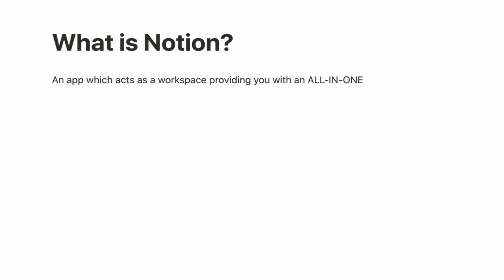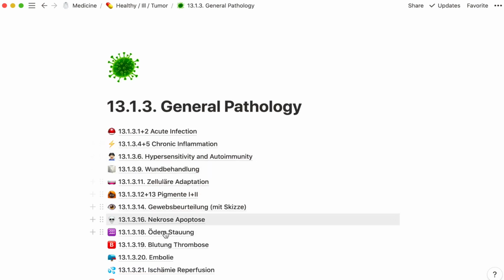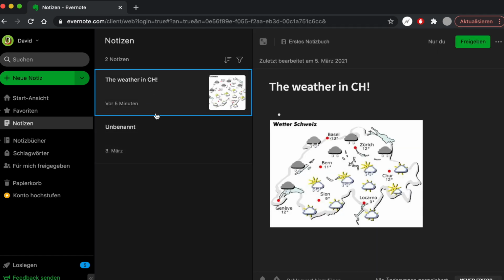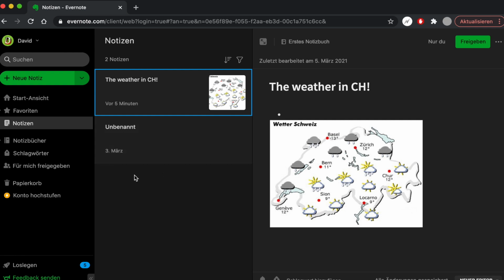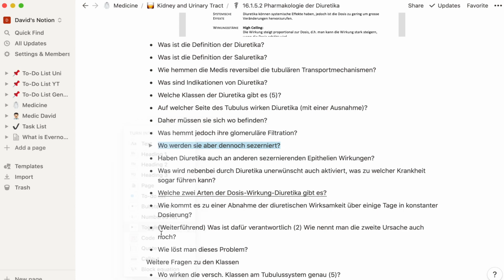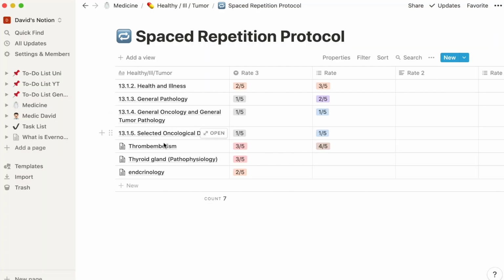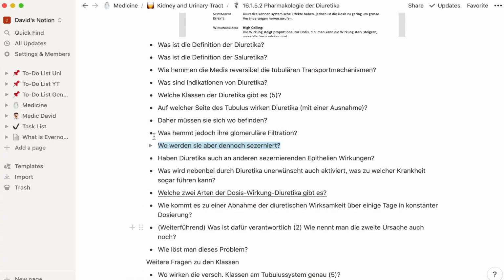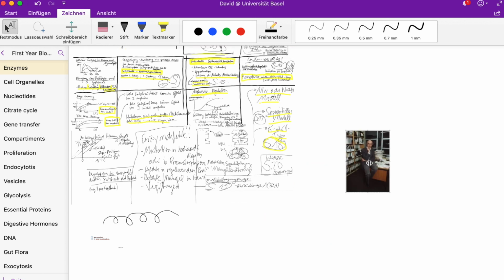Notion VS Evernote VS OneNote (2022 Comparison) by a Medical Student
Switching from Onenote to Notion or to Evernote is exhausting. All your friends are doing it ..but does that mean you should switch as well? So in this video I'm going to discuss some important benefits which led me personally to only use notion for structuring my notes and onenote to write notes during classes, also I'm gonna show evernote which has similar advantageous features to both notion and onenote. I hope you like it!🤓

Timestamps:

00:00 Intro
00:28 Struggles with OneNote
00:55 What is Notion?
01:40 What is Evernote?
02:32 Basic Features in Evernote
02:52 Basic Features in Notion
03:12 Advantages over Evernote and OneNote in Notion
03:33 Nevertheless OneNote is wonderful because..
03:46 Listing table in Notion
04:18 Toggle feature in Notion
04:40 What I don't like in Notion (& Evernote)..
04:53 What I like in Onenote
04:56 Outro

My name is David, I am a medical student in my 3rd year💊💉I show insights into the swiss student life and personal tips & tricks on how to develop your ideal study habit.
I also make videos about other things that interest me :-)